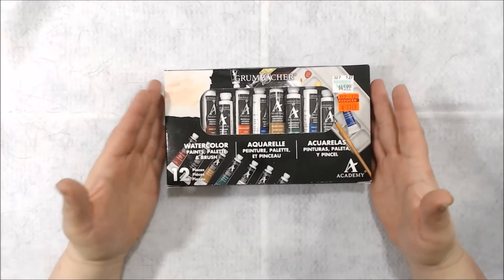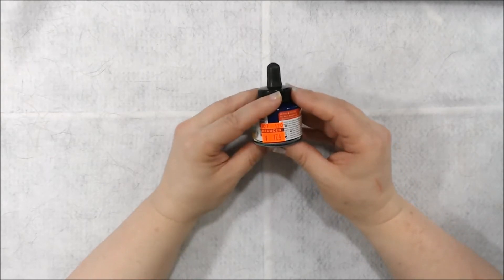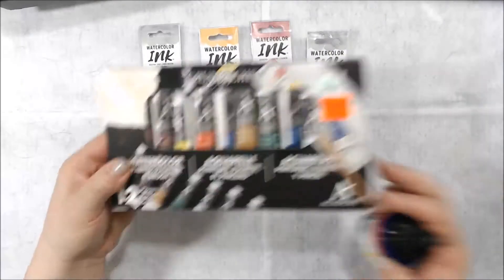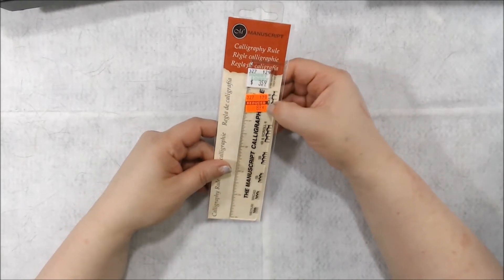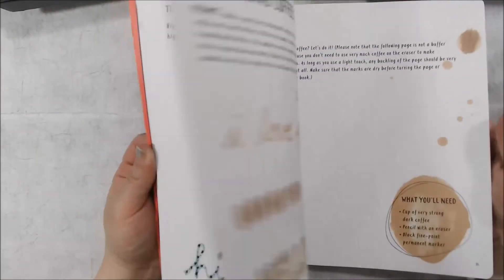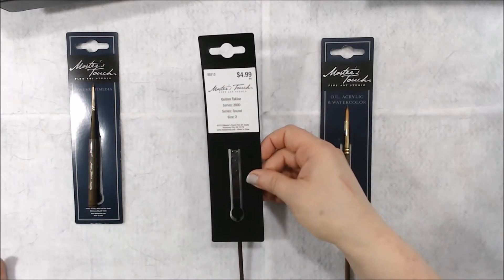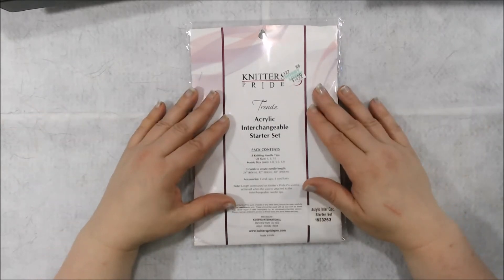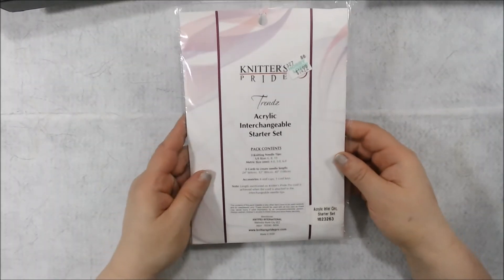Hobby Lobby Haul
This is a Hobby Lobby haul.

              Lives are on Monday & Thursday @ 4PM EST
                                   Every other Saturday @ 2:30PM EST